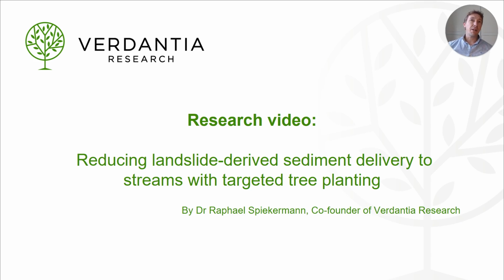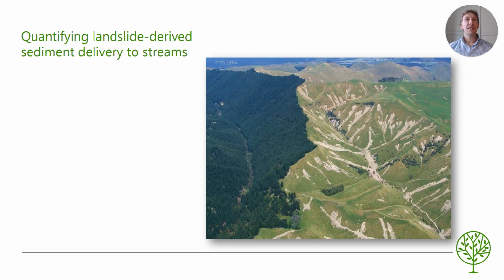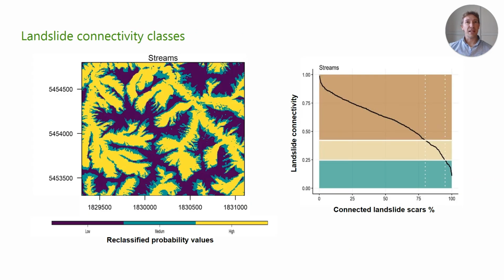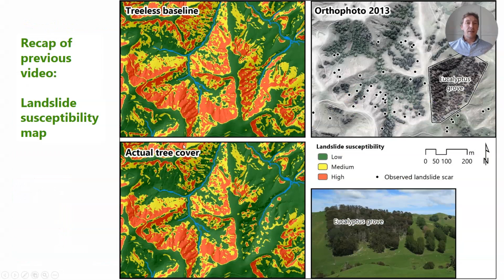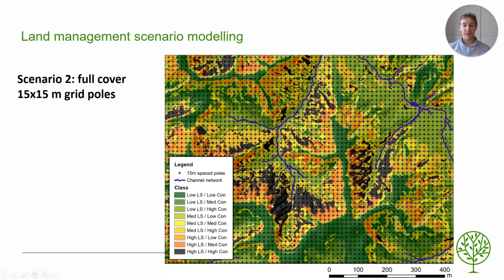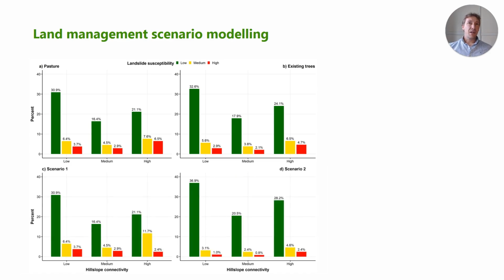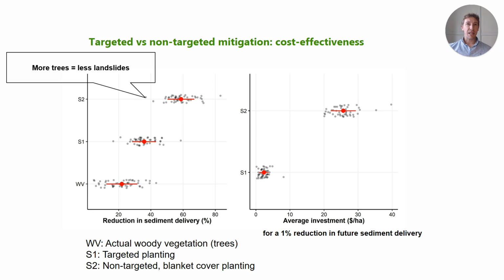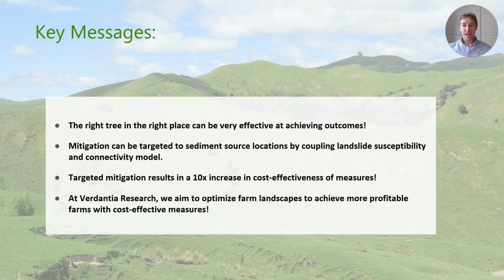Modelling Silvopastoral Trees for Sediment Control in New Zealand Hill Country: Research Video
In this video, we explore the effectiveness of silvopastoral trees in reducing sediment delivery to streams. We discuss targeting tree planting based on landslide susceptibility models, focusing on water quality outcomes.

Raphael's PhD thesis and peer-reviewed science publications are linked on our